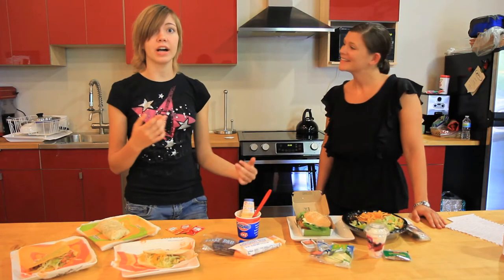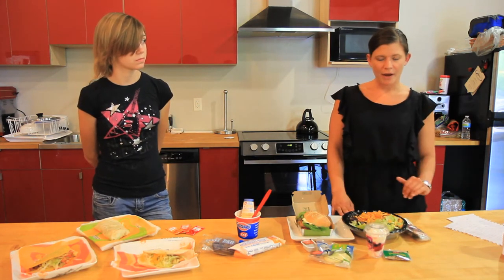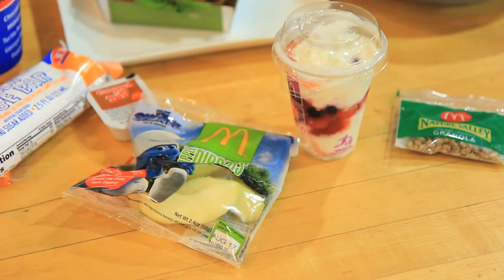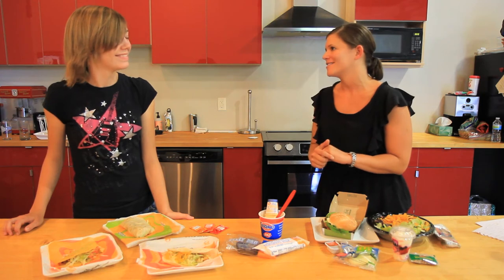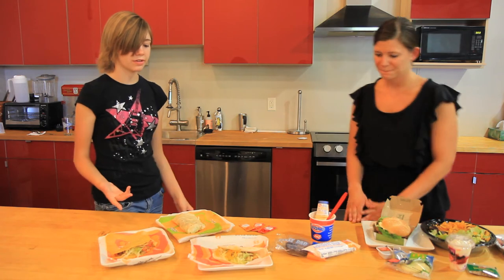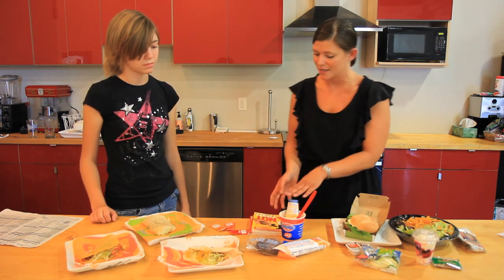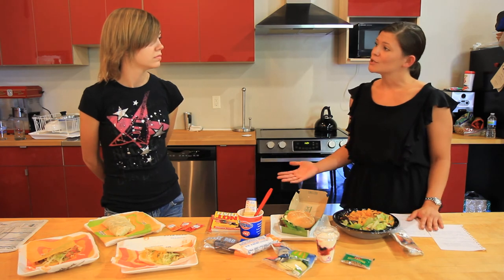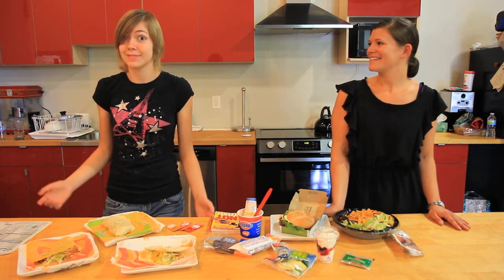Ask Catalyst Episode 3 - Is there such a thing as healthy fast food?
For our third episode of Ask Catalyst! we sought to answer a question posed by our friend Kate. Kate asked, "What are some healthy options at fast food restaurants?"

To figure out the answer, we brought in Kate herself, and our friend Emily, a local registered dietitian. Together, they scoured the menus of three popular fast food restaurants: Taco Bell, McDonald's and Dairy Queen.

We found a few tasty treats that will satisfy your fast food craving without sacrificing your health!
Dairy Queen, we ordered the
Orange Cream Dreamsicle
Chocolate Dilly Bar
Small vanilla cone

McDonald's, we picked up
Southwest Grilled Chicken Salad
Grilled Chicken Sandwich
Apple Dippers
Yogurt parfait.

Taco Bell, our choices included a
Fresco crispy beef taco
Bean burrito
Chicken soft taco.

Also, here are Emily's top ten ways to make sure you eat healthy at fast food restaurants:

Know before you go! Figure out what you're going to have, and it's nutritional content before you step foot in the restaurant.
Split it in half. Split whatever food item you get in half, and it will most likely be a healthy option!
Limit the condiments you use: Mayo and guac can add a lot of extra cals.
Choose "grilled" over "crispy." Crispy-crusted meats are fried and loaded with extra fat.
Load your options with extra veggies. It will fill you up and give you the nutrients you need.
Substitute french fries for a healthier option. At McDonald's, get apple dippers instead of the fries.
Drink water, not pop. A large soda can add about 400 extra calories.
Read the nutrition facts. All major fast-food restaurants have nutrition info readily available. If you can't find it at the restaurant, ask.
Check out the book "Eat This, Not That." It's a great resource chalk-full of healthier options at your fav restaurants.
Limit the amount of times you go to fast food restaurants. Make these restaurants a treat, not an everyday occasion.